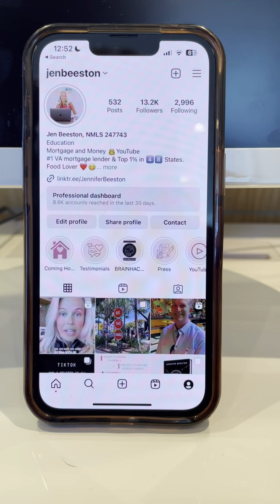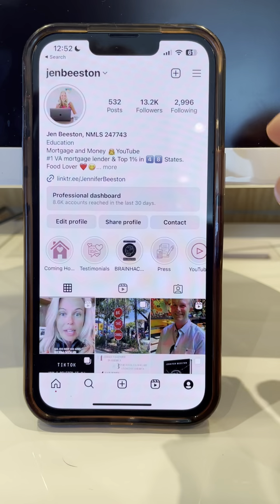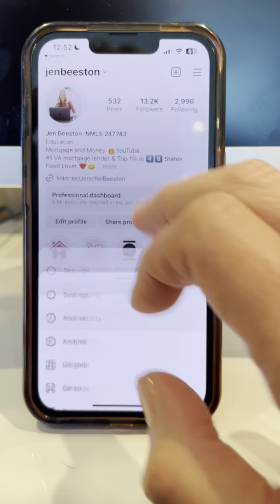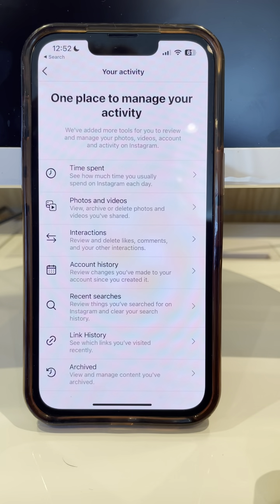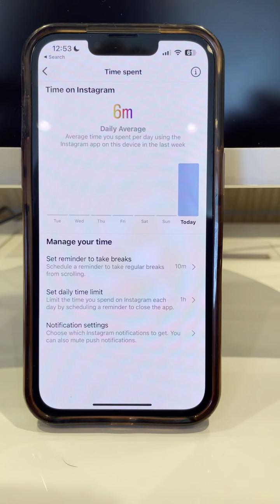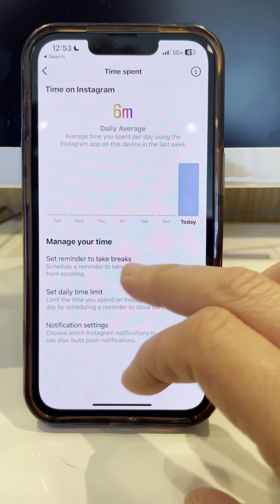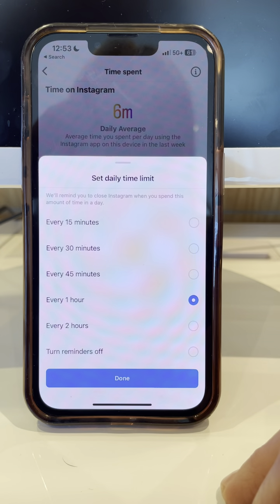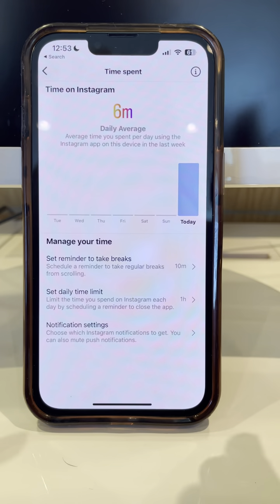Parenting On Instagram Part 2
Want to learn more about how tech is training your brain to spend and affecting your outlook on life? Want to learn how to protect your wallet and build a brighter financial future?